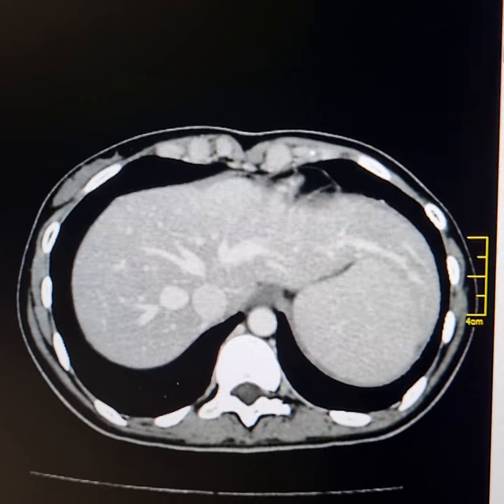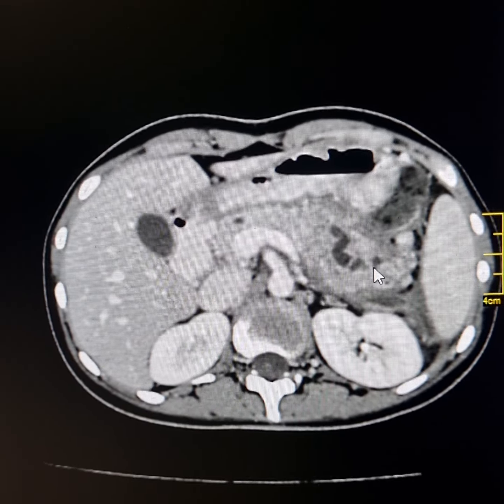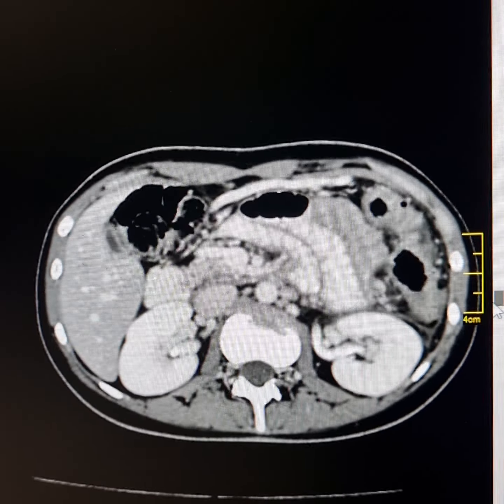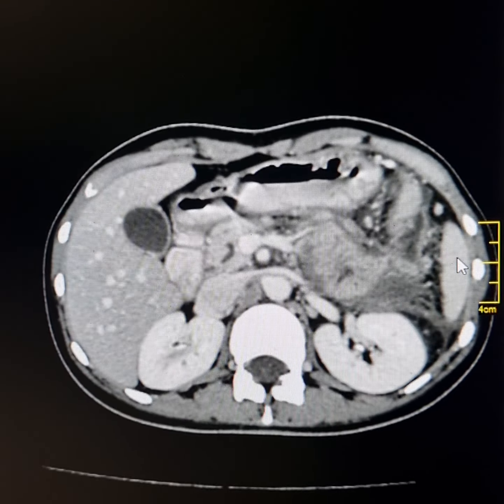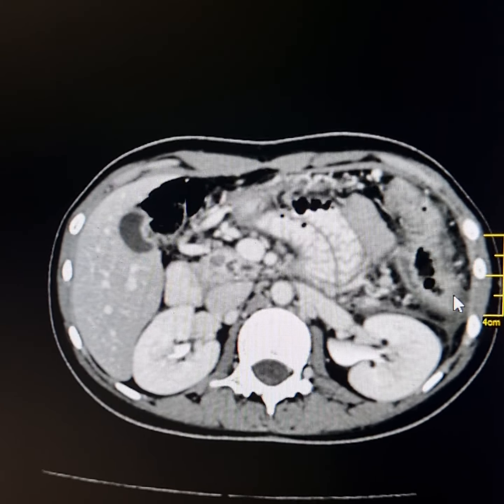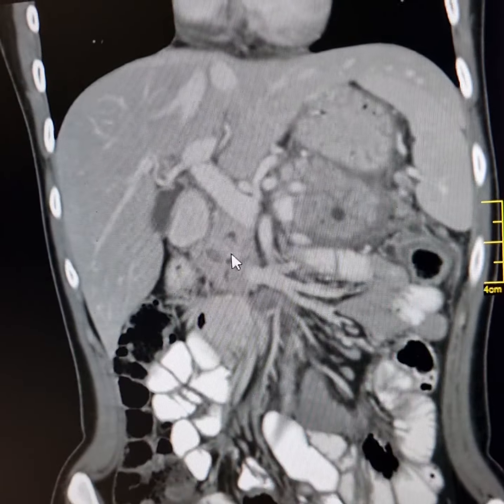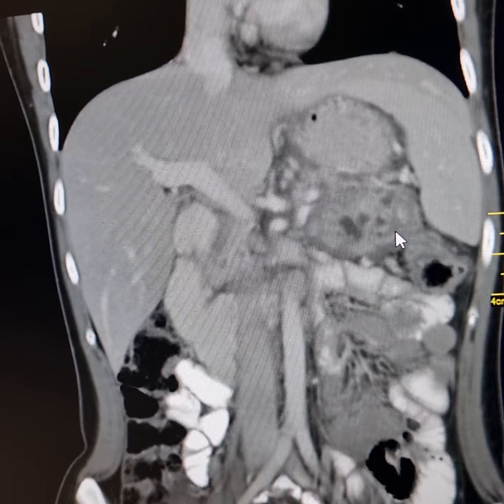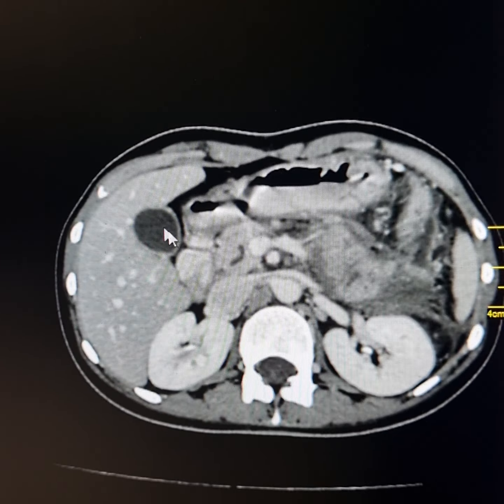Acute pancreatitis and pathophysiology of colon cut off sign.